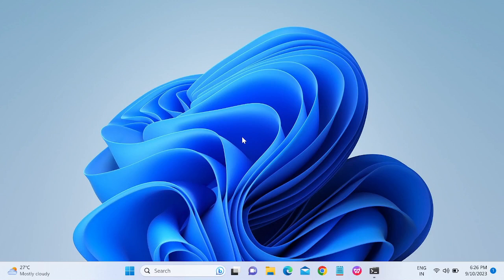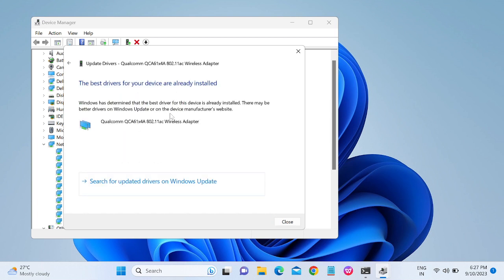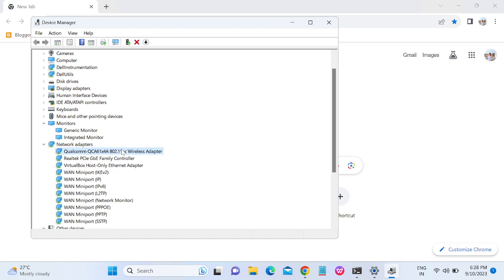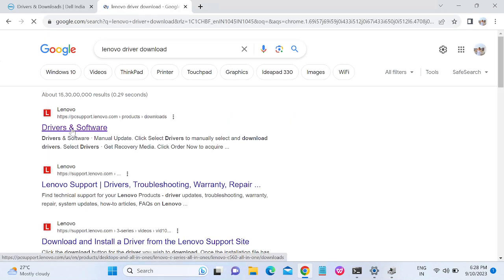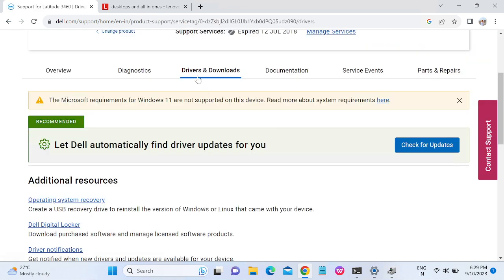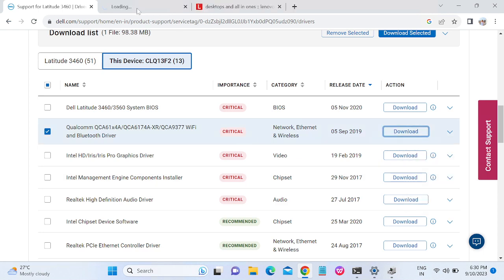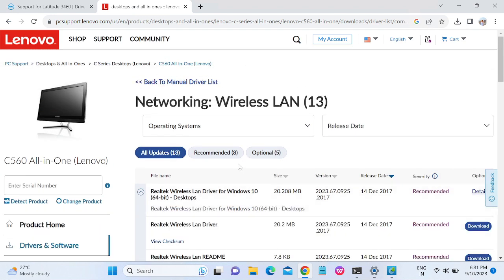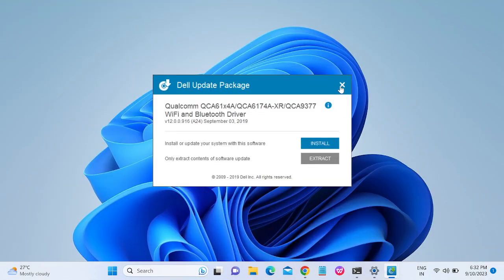How To Update WiFi Driver Windows 11